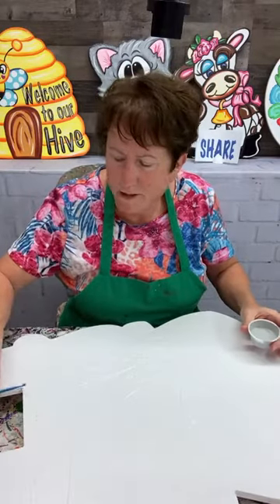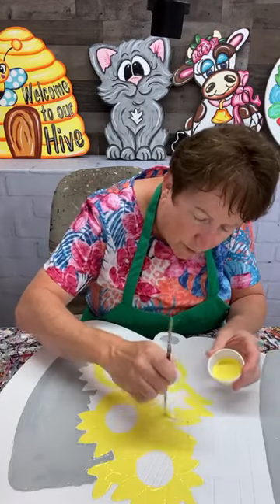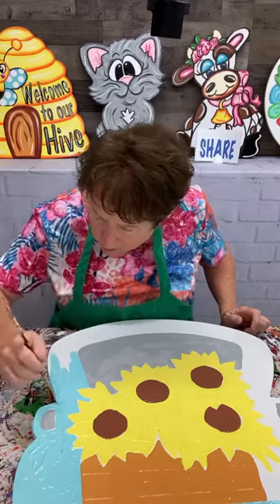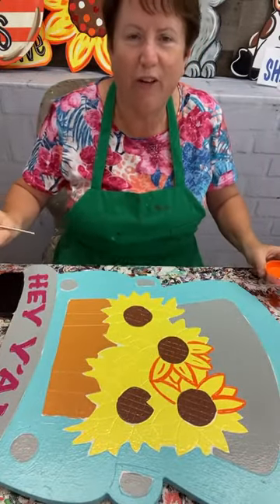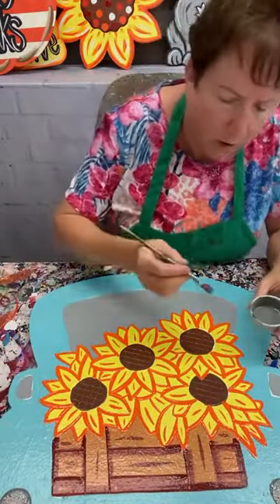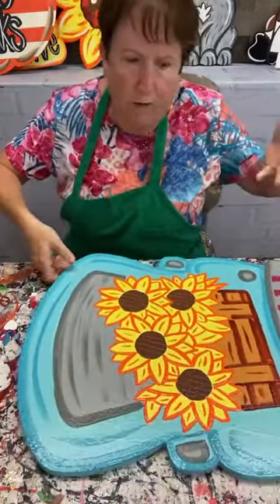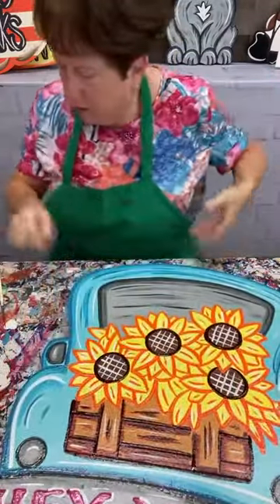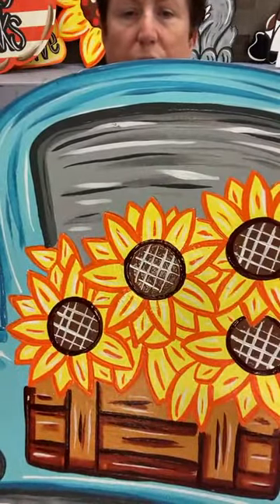How to Paint a Truck Yard Decor Piece that is easy to paint and you can do it yourself!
Easy DIY painted truck with sunflowers to brighten up your yard decor!!

The Hey Y'all Truck includes a few advanced painting technique .but is easily broken down into manageable painting techniques and steps.

This hand-painted Hey Y'all Truck will be a perfect addition to your yard to greet you when you get home each evening and to add some extra pizzazz.

⤹QUICKLINKS